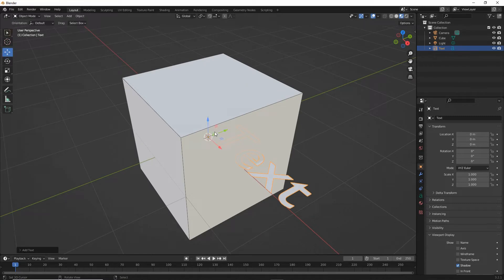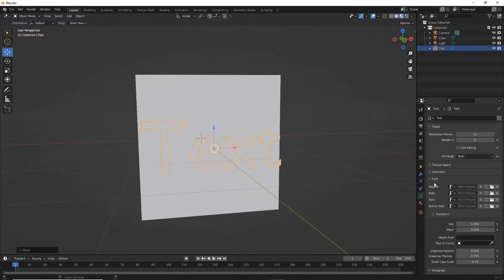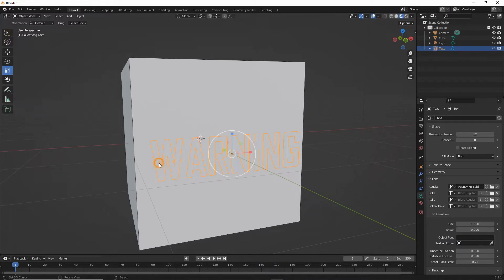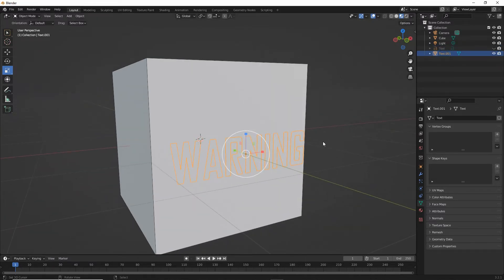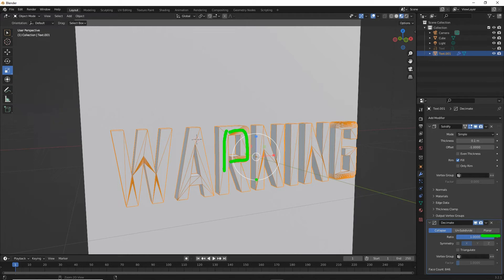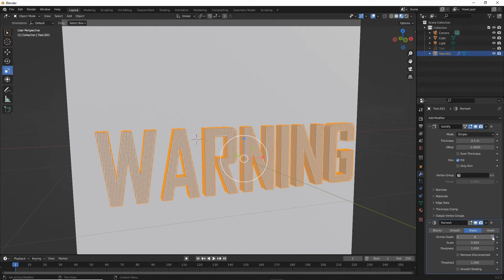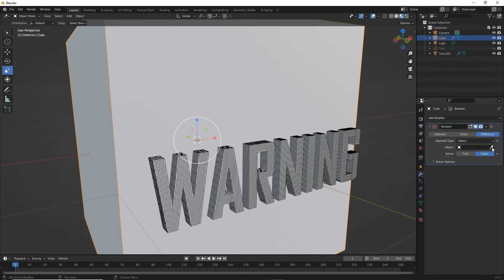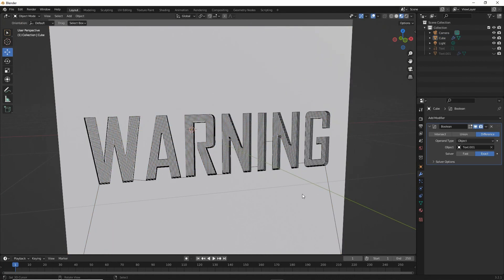Emboss, Engrave Text in Blender (Flat Surface Boolean)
Looking at using Boolean to emboss or engrave text into a flat surface.
See link for more details.